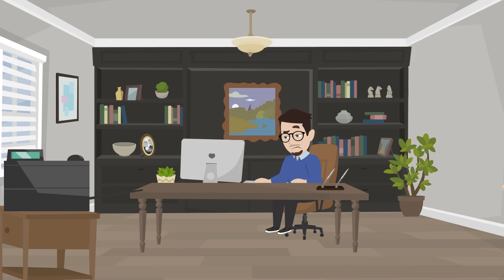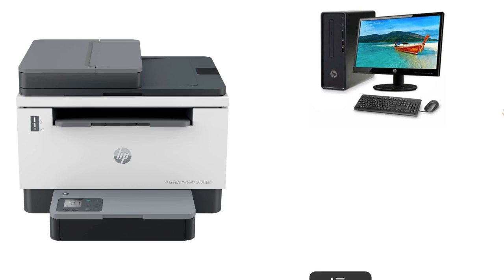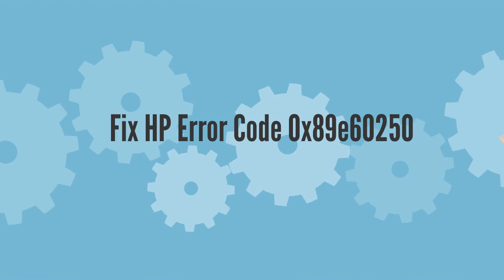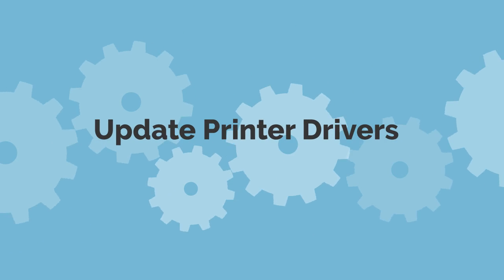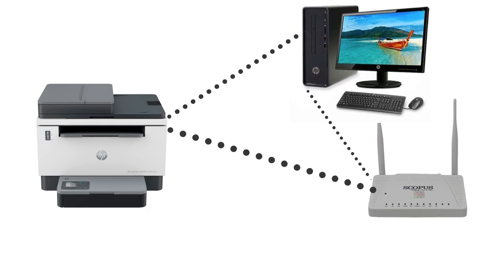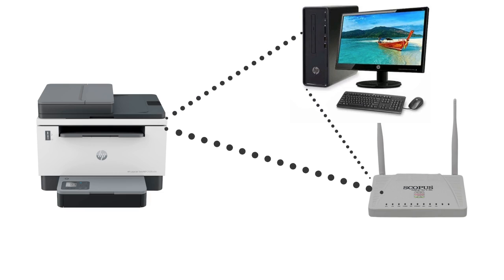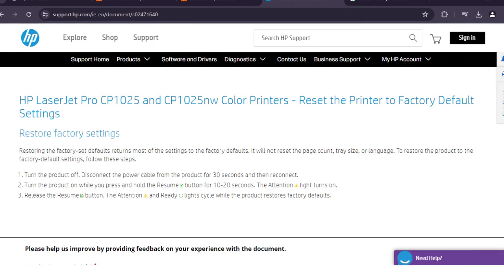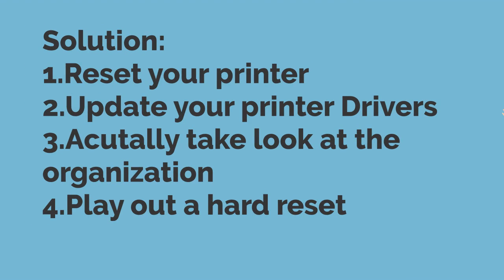Hp Error Code 0x89e60250 | Fixolive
Welcome to Fixolive Tech Solutions! Are you encountering the frustrating Hp Error Code 0x89e60250 on your device? Don't worry, you've come to the right place. In this video,  you'll get the step-by-step process to resolve this issue swiftly and efficiently.